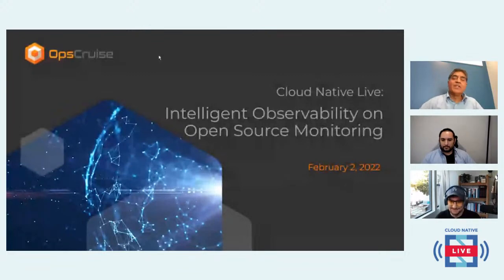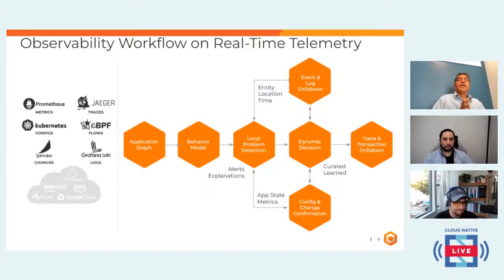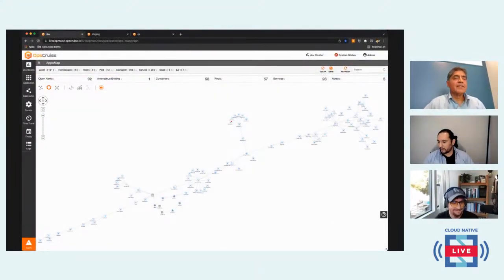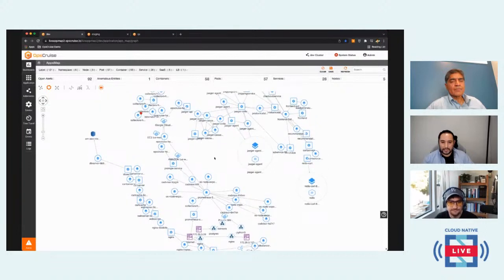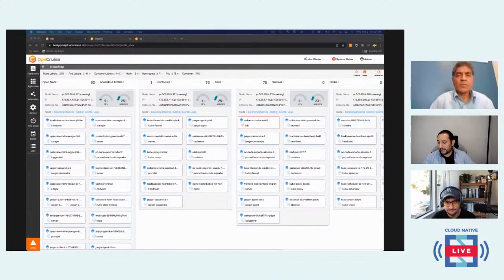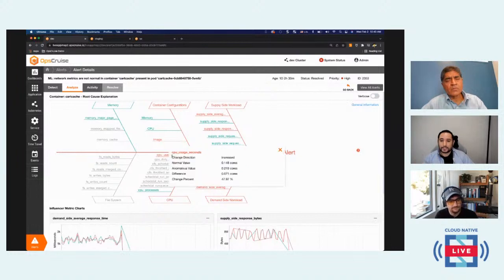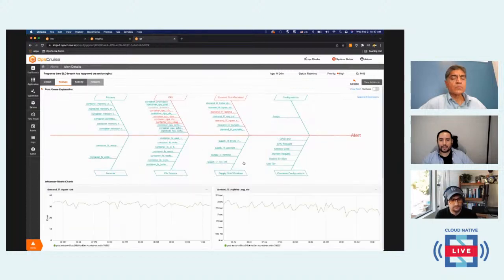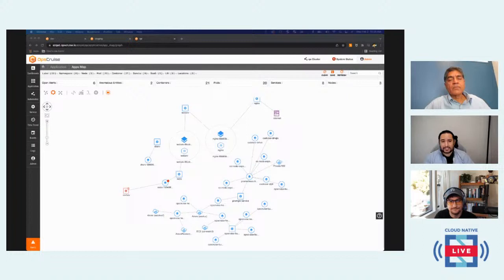CNL: Leveraging CNCF Observability Tools for K8s Troubleshooting